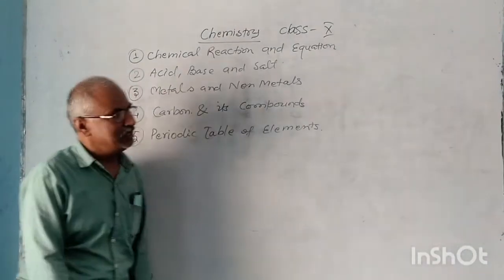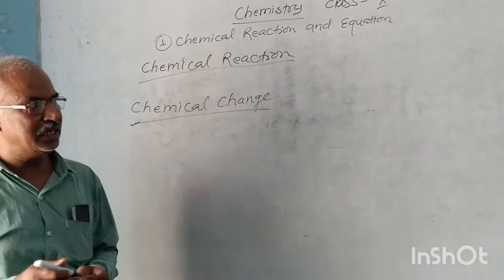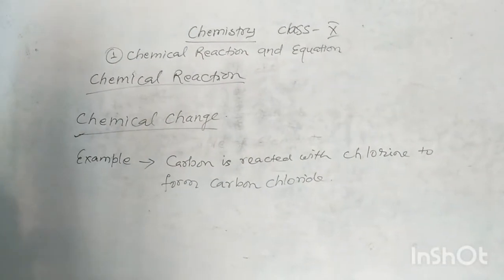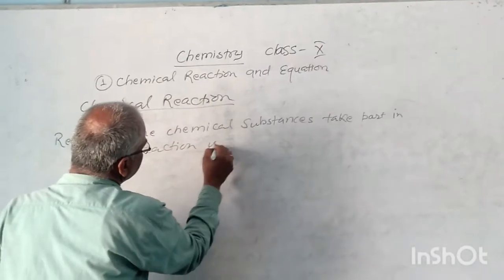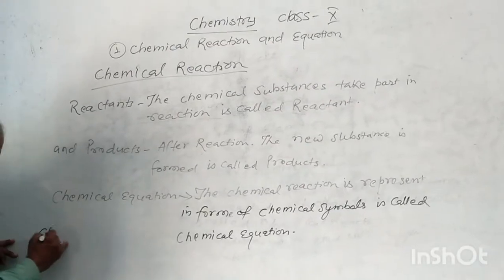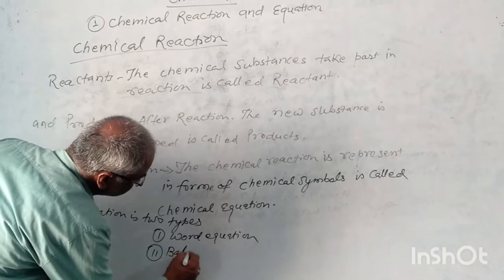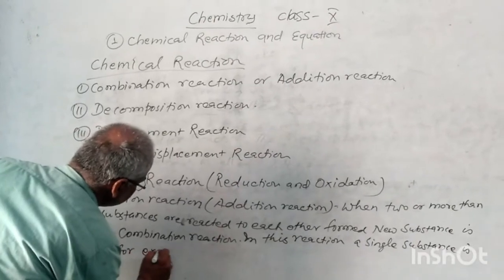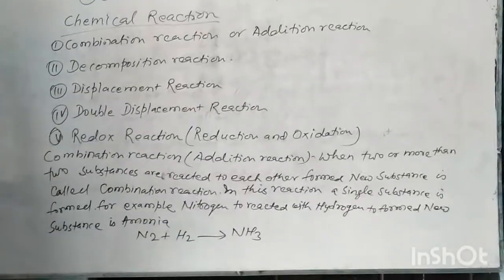Class-10th Chemistry (chemical Reactions & Equations)